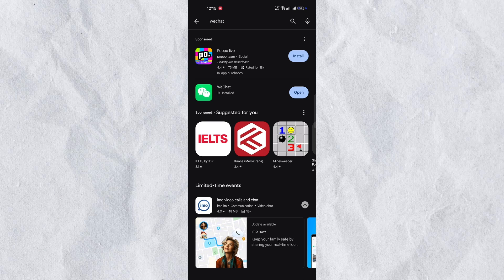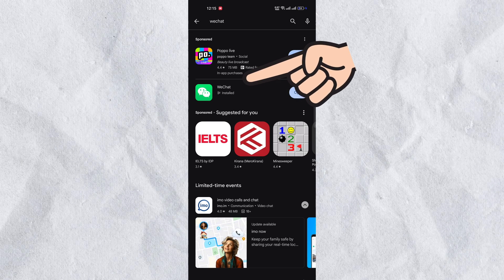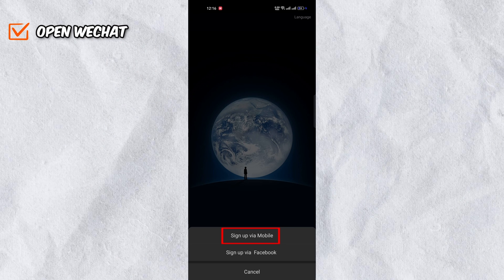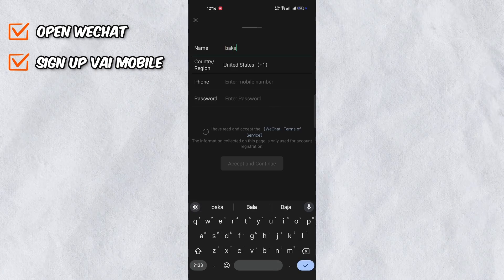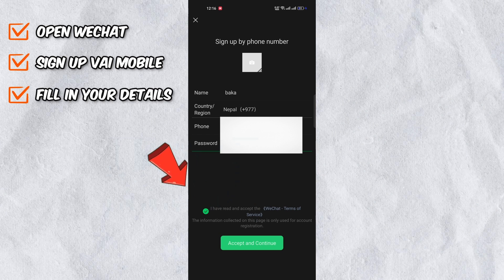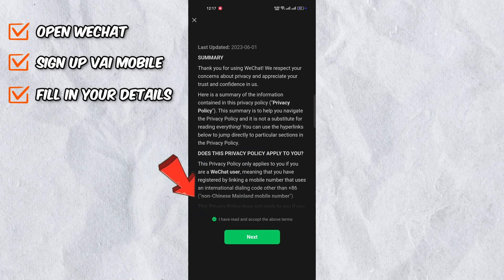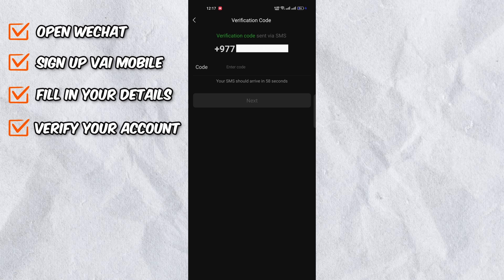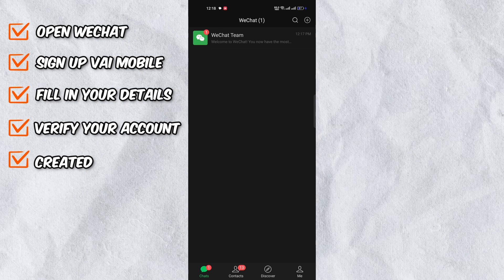WeChat Sign Up (2024) | How to Create WeChat Account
Craving access to China's massive social media and messaging platform but feeling overwhelmed? Relax! This comprehensive tutorial takes you by the hand and shows you exactly how to create a WeChat account in 2024, even if you're a complete beginner.